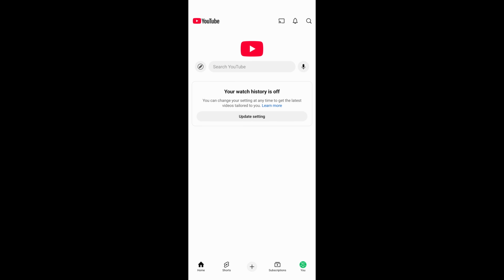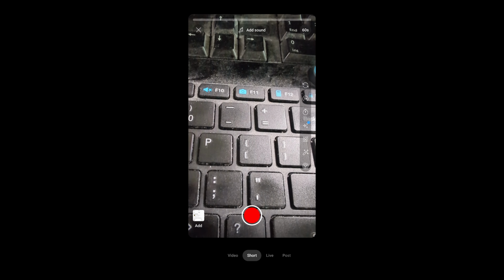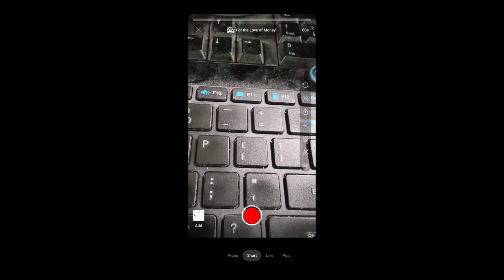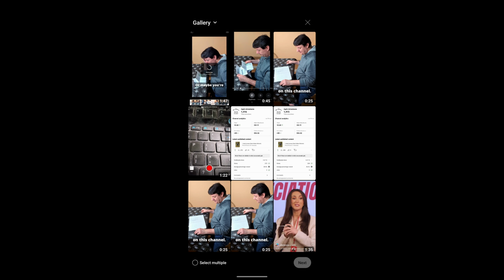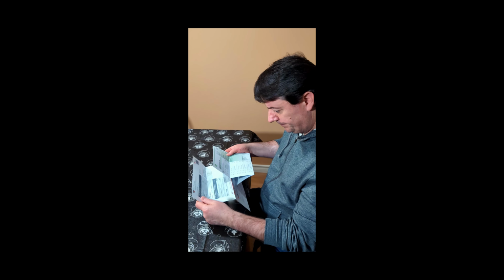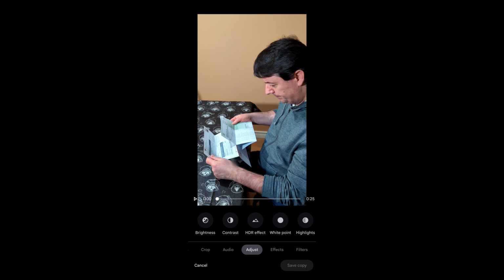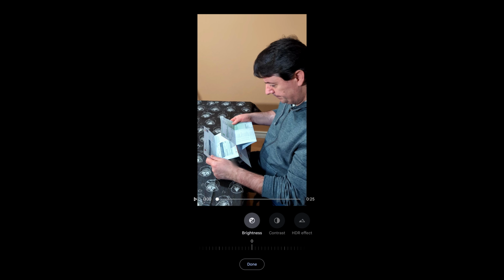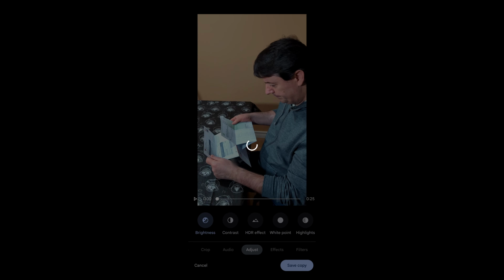How to Fix UNABLE TO PREVIEW VIDEO in the YouTube App for Shorts Creation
If you ever run into the problem with "Unable to Preview Video" in the YouTube App when you're trying to load a video for the Shorts creation, I have a solution for that problem.